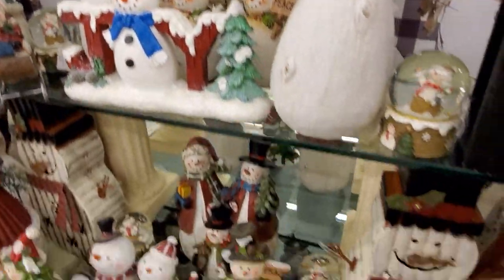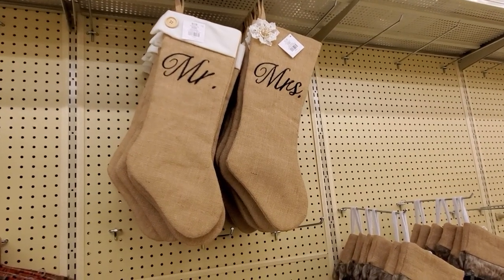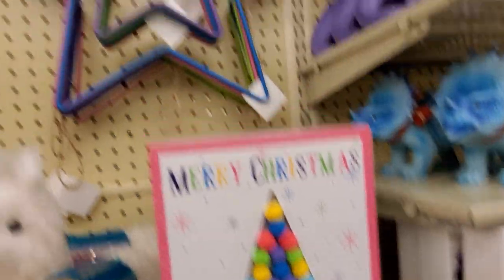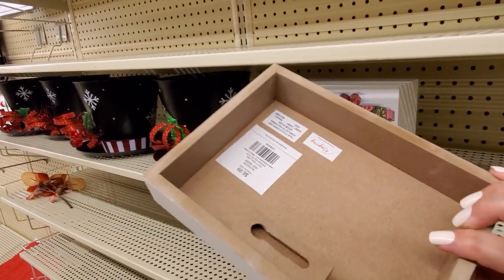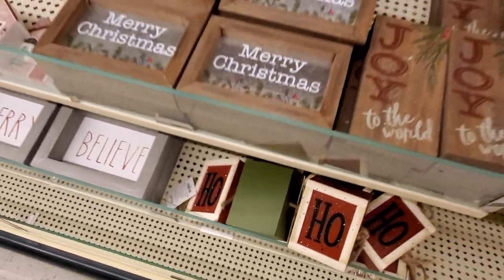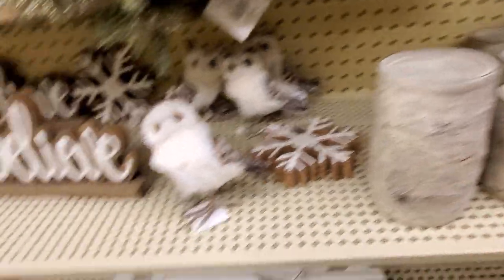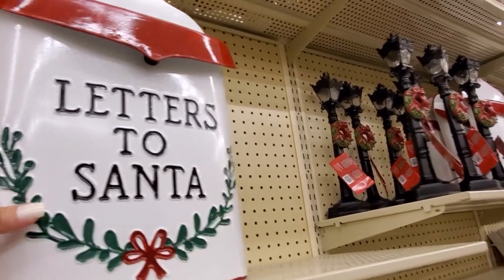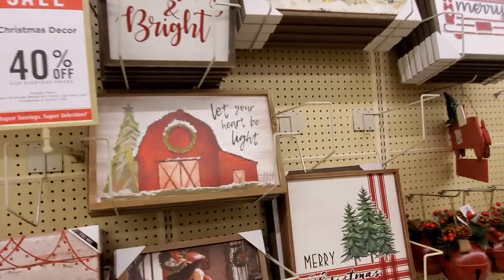HOBBY LOBBY 🔴 CHRISTMAS 🎄SHOP WITH ME 🔴 BARGAIN BEAUTY